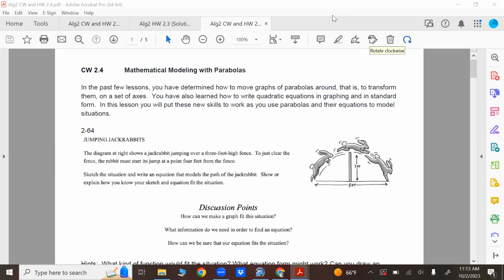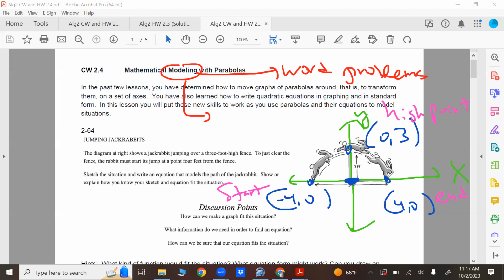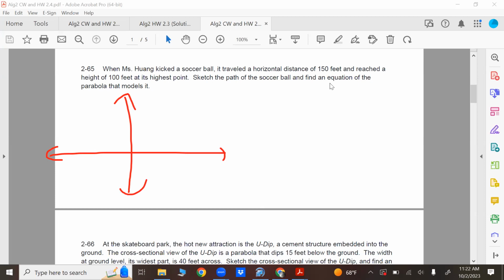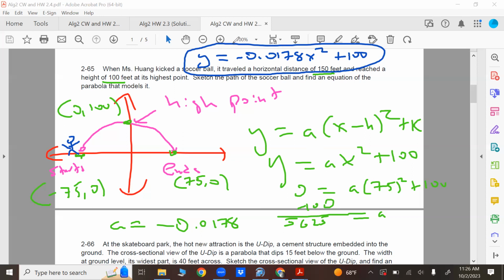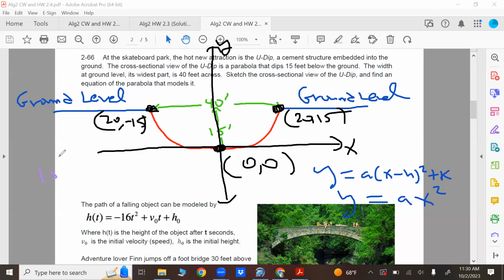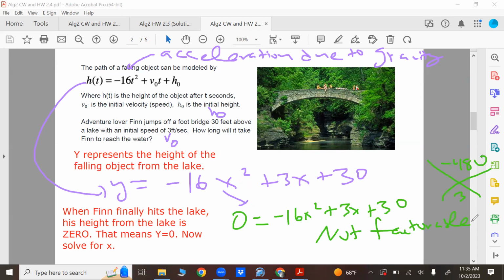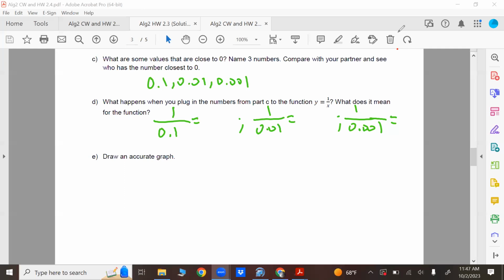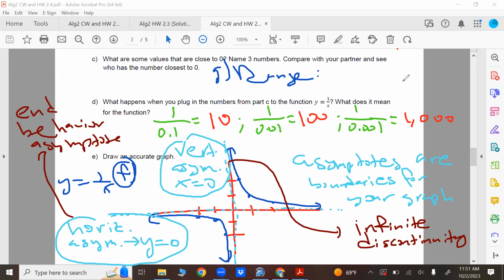Algebra 2 Section 2 4 Fall 2023